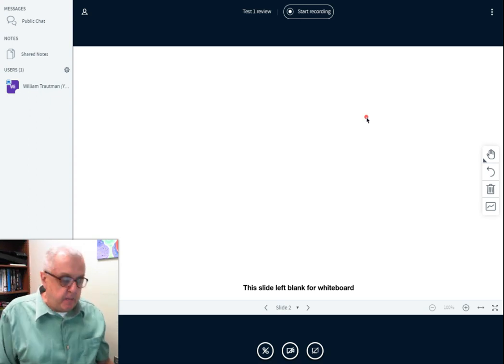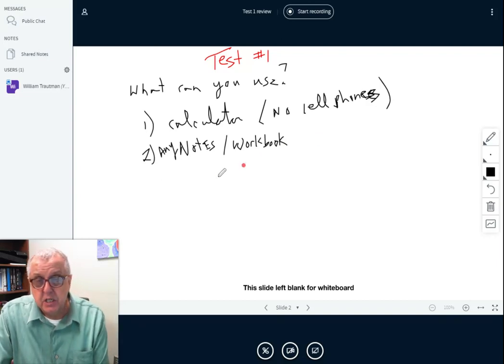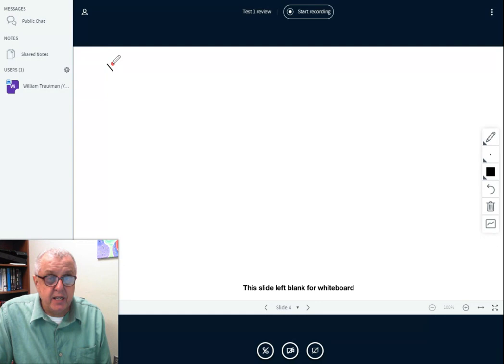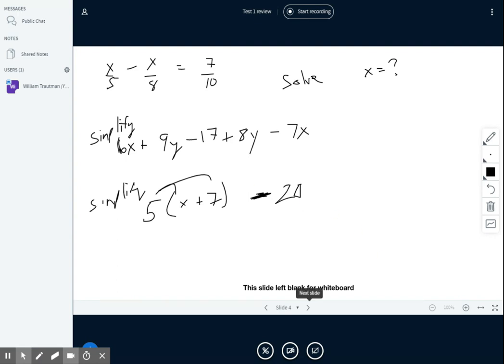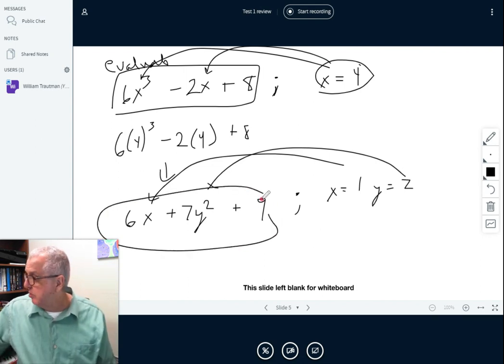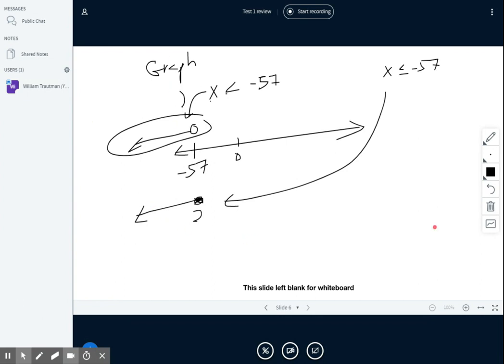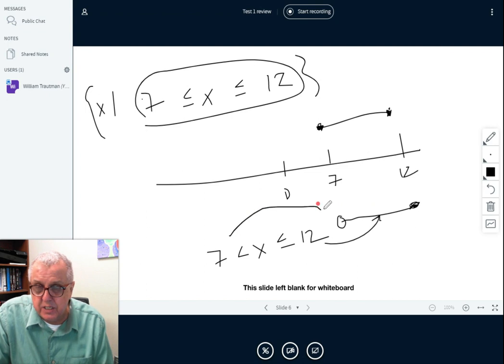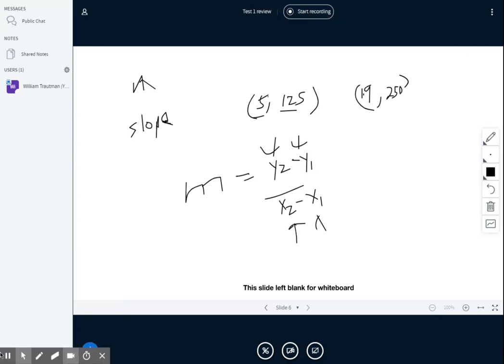Math 1332 Test 1 review